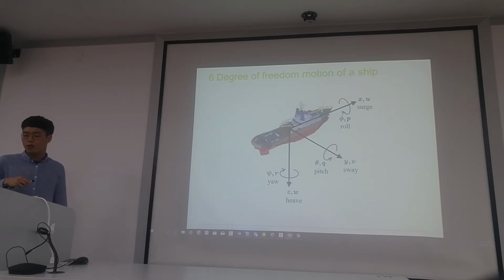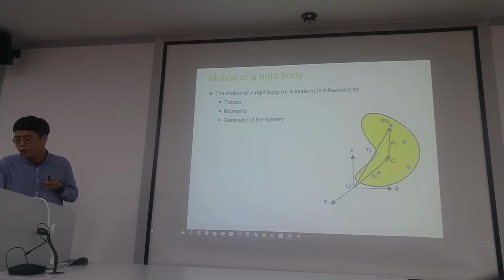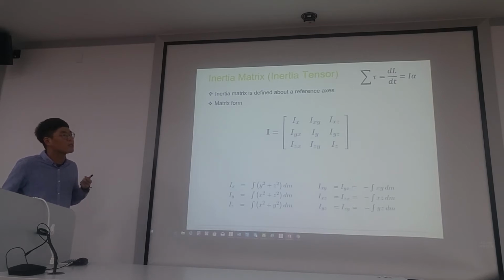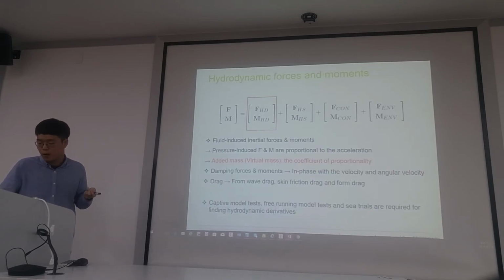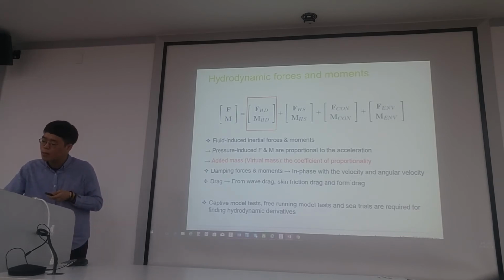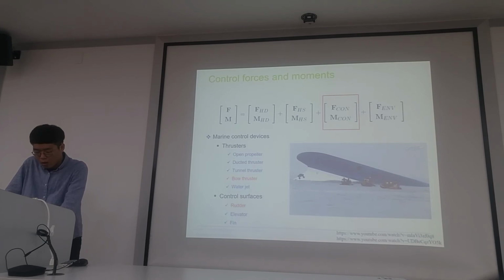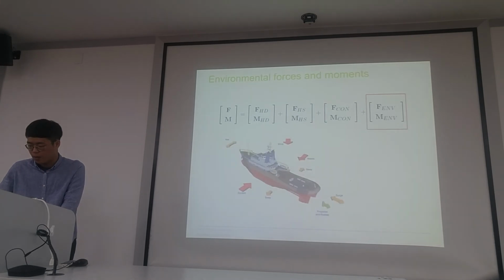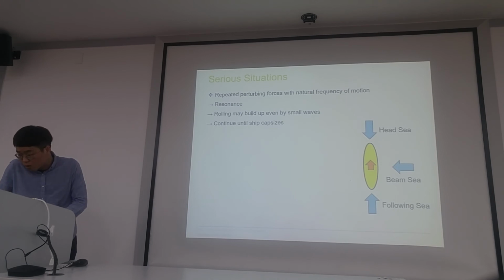KAIST_2018S_ME403_05/14_Dynamics of Ship motions